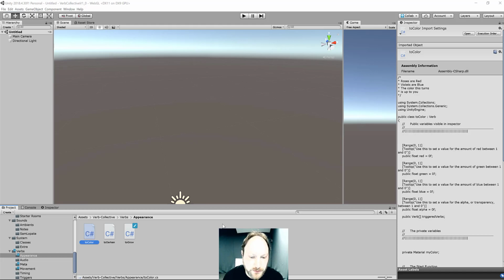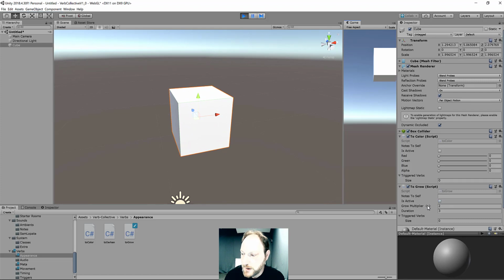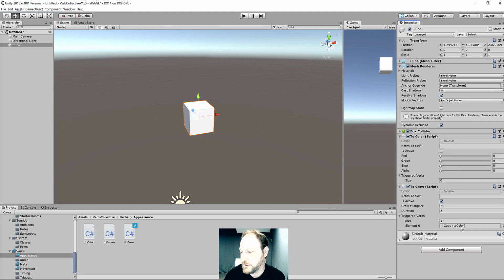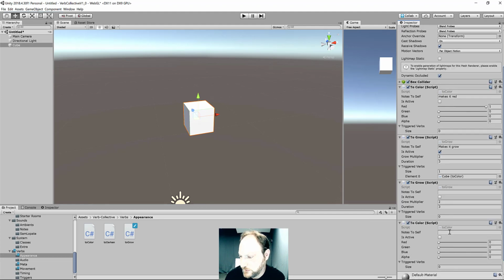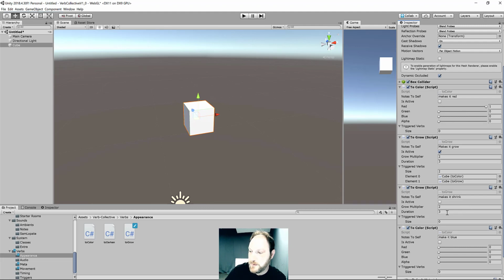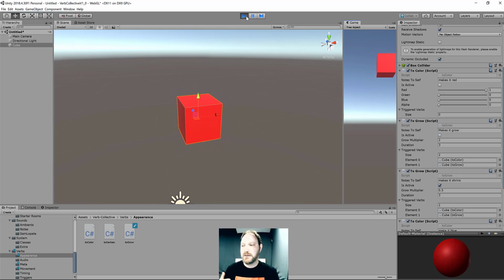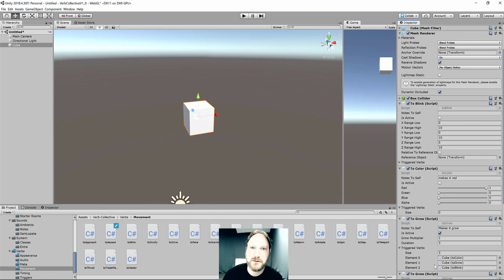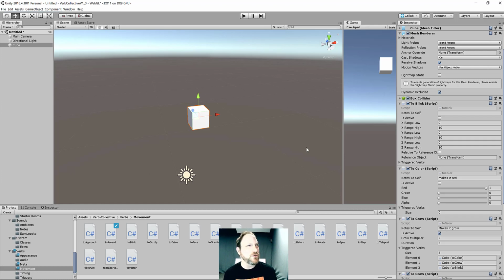Verb Collective Demo: Basic Verb Chains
This is a basic introduction to how to combine multiple verbs using the first official version of the Verb Collective.

The Verb Collective is a toolkit for helping make interactivity and coding easier for new users on the Unity platform.

1: We make a cube grow
2: We make a cube grow, and then change color
3: We make the cube grow, change color, shrink, change color, and loop
4: We make it so the cube randomly teleports every time it finishes growing.